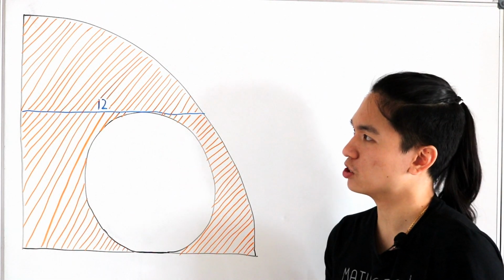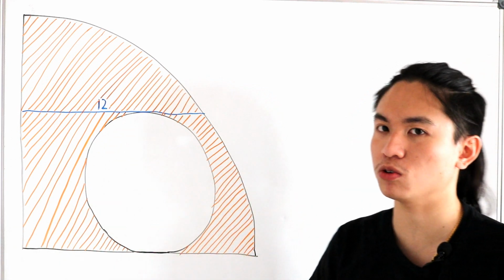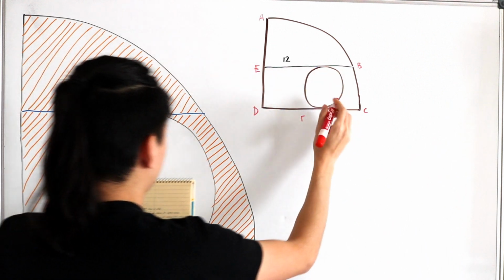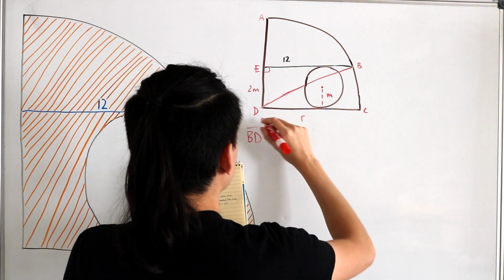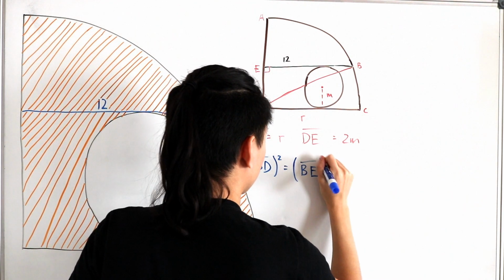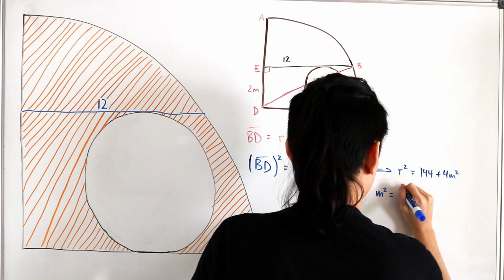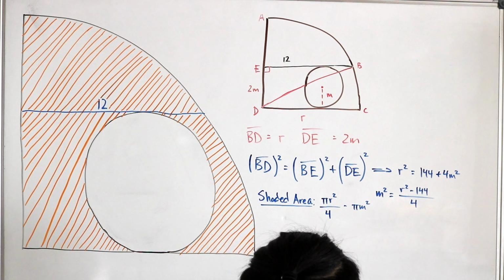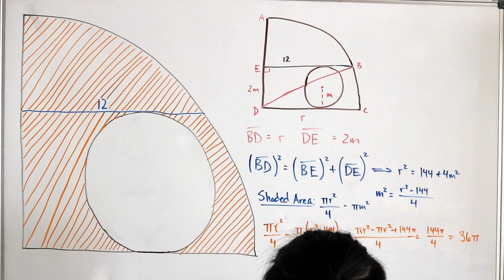Find the shaded area of a quarter circle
We find the shaded area of a quarter circle inscribed with a full circle.